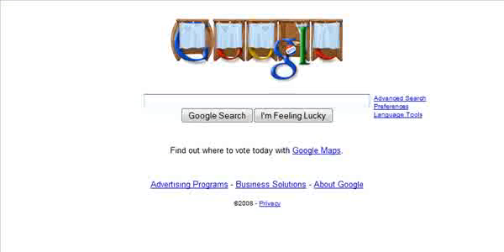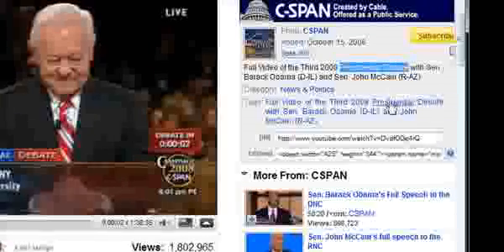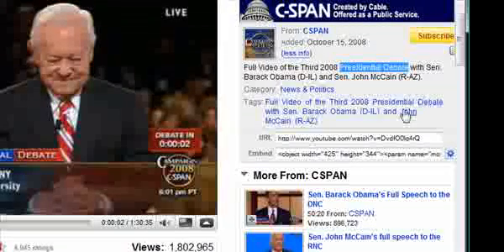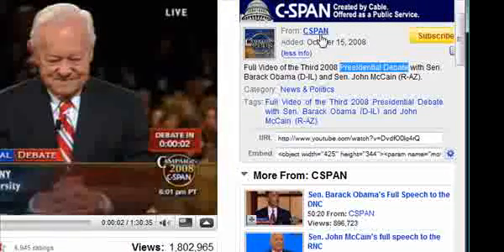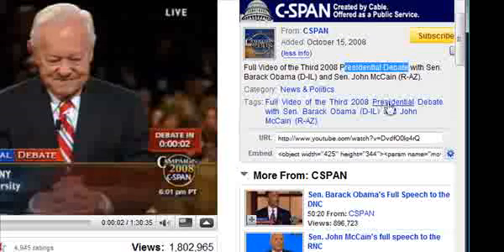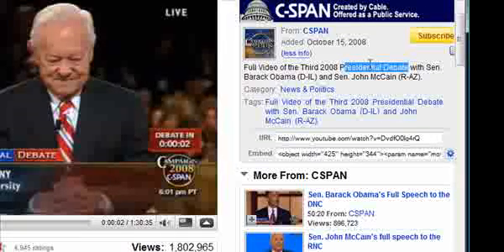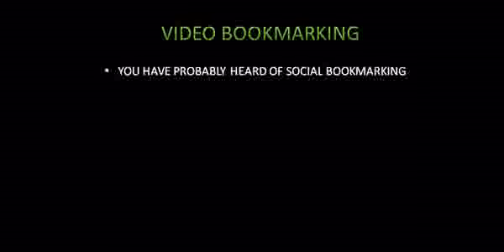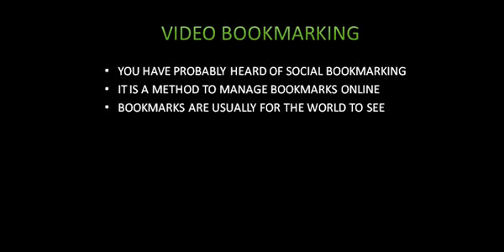Make Money with Youtube Video Money machine #5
HOW TO MAKE MONEY ONLINE using Youtube Videos. to access FREE Money Making Sites.   Want to Make Money off the Internet using Youtube and other video platforms? Would you like to get paid $15,000 per month doing a super easy home based computer job? make money online today! Get started in the next 5 minutes! I personally earn over $15000 dollars per month doing easy pc job. There are already hundreds of home workers world wide! This is the next ting in making money online. No spending, no investment!

Internet Marketing How To Start And Grow Your Internet Business Internet Marketing - FREE Internet Marketing course. Find out how I turned a simple idea into over a million dollar a year business using Online Marketing. Internet Marketing Center - Learn How to Make Money Online Internet Marketing - Get your free internet business strategies and internet marketing tips to get your profits soaring. Internet Marketing, Search Engine Marketing, Online Marketing by Internet marketing, search engine marketing and online marketing web site offering businesses the opportunity to enhance their online presence through media
Internet Marketing & Online Marketing Internet Marketing by Online Marketing to get more website visitors and leads in search engines (SEO), blogs, social media.